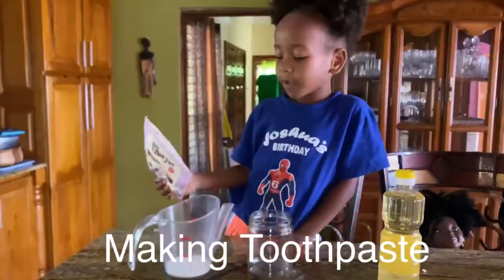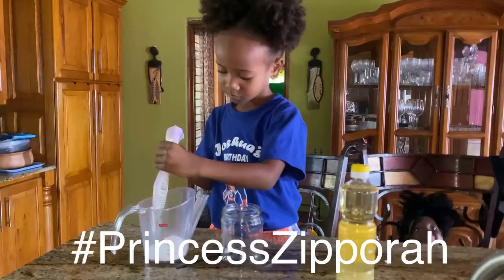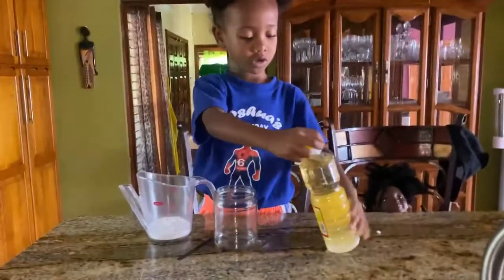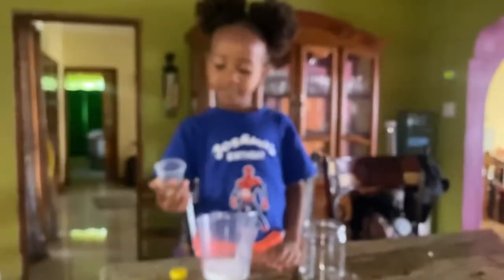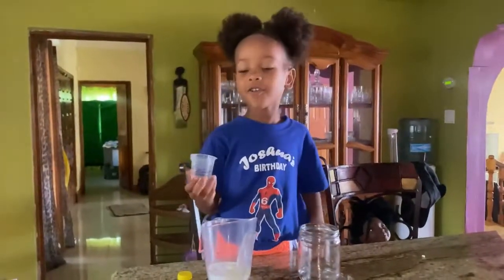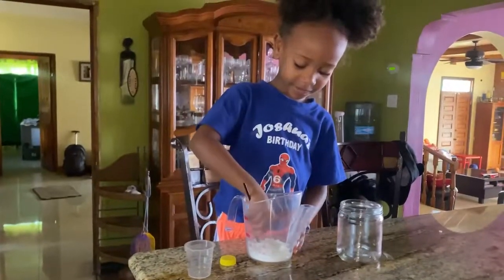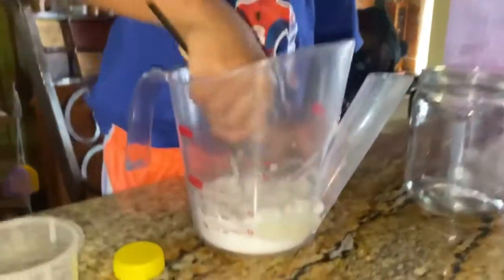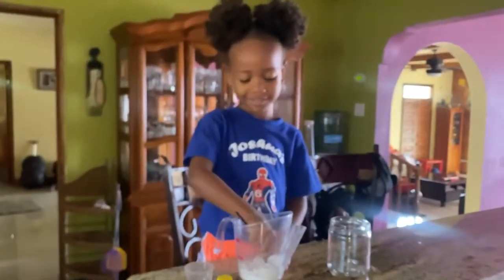How to make homemade DIY toothpaste for kids!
All you need is coconut oil and baking soda.
We didn't have any peppermint oil at the time but she recommends that you add a little because it is effective but it is salty.

Fun Fact: Medical Studies show that coconut oil has antimicrobial properties that can help your mental health! It has been used for centuries as an effective oral hygiene practice. It helps to reduce bacteria in the mouth.

MommyandMe Kidexperiment TheGoldings PrincessZiopporah ZipporahGolding diy projects, toothpaste, Homemade toothpaste, diy activities.